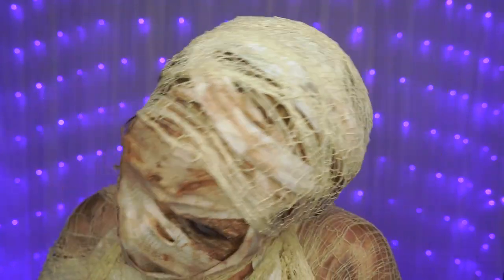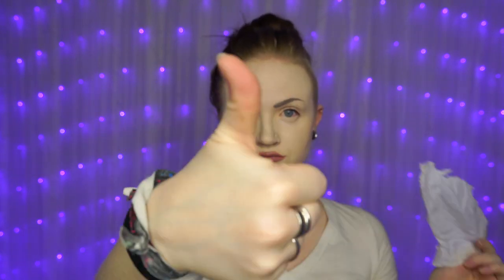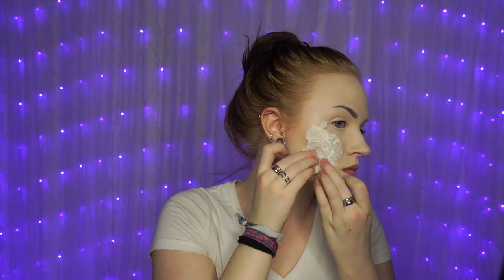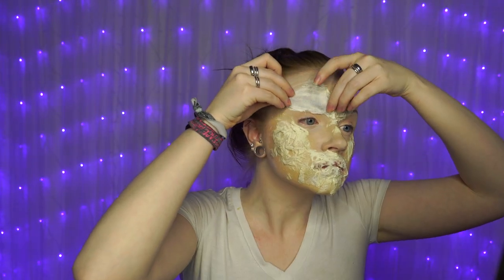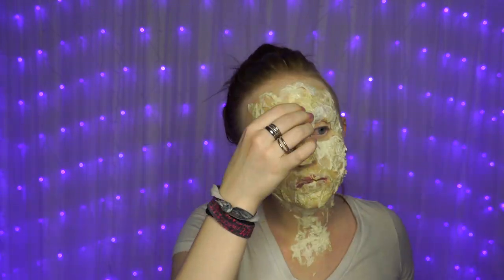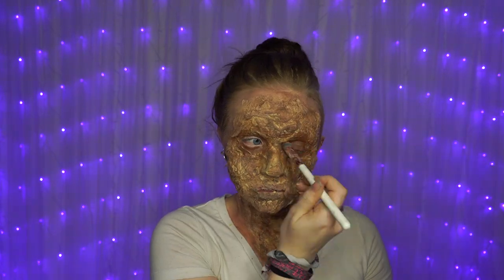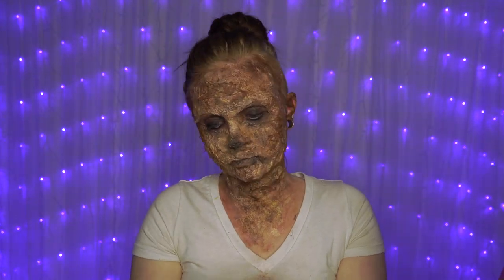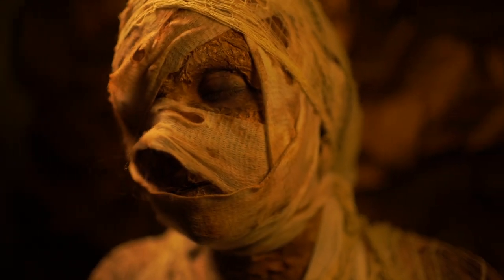MUMMY DIY Halloween Costume & Makeup Tutorial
Happy month of Halloween, zombaes! We're kicking off this year's Halloween videos with an easy but gross DIY makeup tutorial on the classic mummy - extra rotten, extra decaying, extra creepy. But even better than creepy, this look is is inexpensive, and can be made super simple for first-time special fx -ers - just takes a few basic makeup products and things found at your local drugstore. So sit back, UNWIND, and enjoy...

Some mummy facts for the zombaes who want to learn more about the real deal

Products you'll need:
Liquid Latex
Tissue paper (Optional: toliet paper, regular tissues, cotton balls, lentils, dry cereal, ground coffee all for different textures)
Cosmetic paints (choose any: cream paints, grease paints, water activated paints, alcohol activated paints [mine is the Skin Illustrator Zombie Palette], eyeshadows, etc.)
Disposable sponges & a couple basic brushes for painting
Bandages/Gauze
(More options: FX contacts [mine are from camoeyes.com], tooth enamel in black or brown, Petroleum Jelly if getting near brows or hairline)

If you have a latex allergy/sensitivity you can use FX gelatin or 3rd degree instead! It won't look exactly the same, but all three products are capable of making a really creepy skin texture to hide under your bandages!